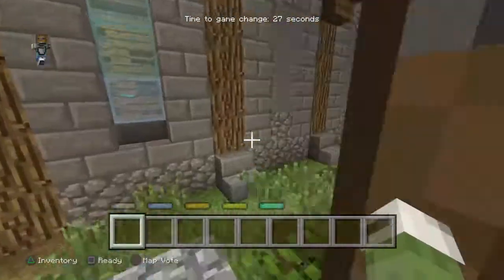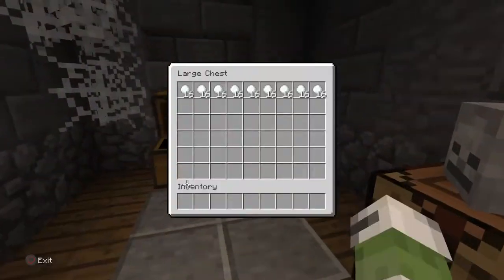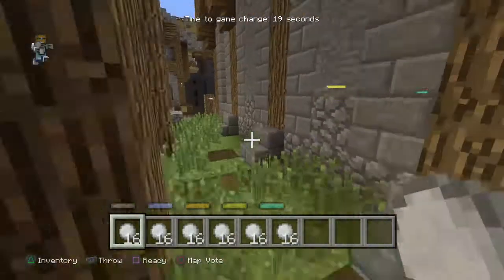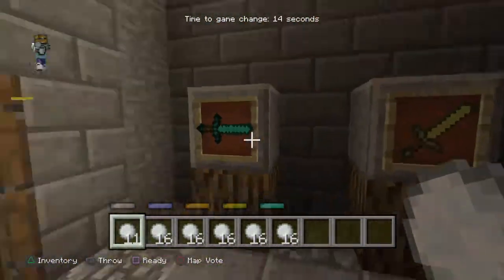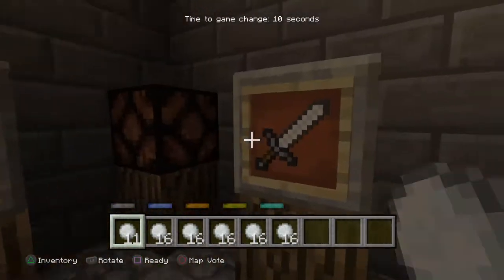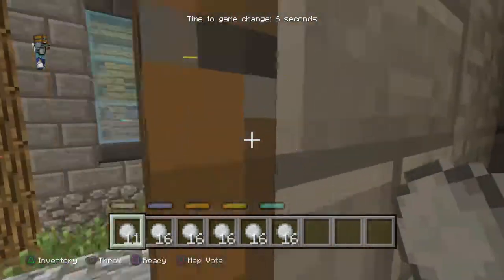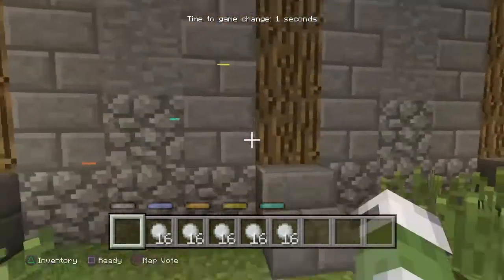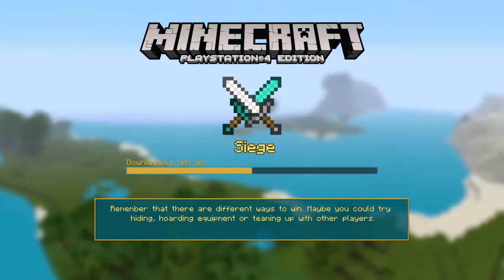Minecraft - How to crack the secret sword code